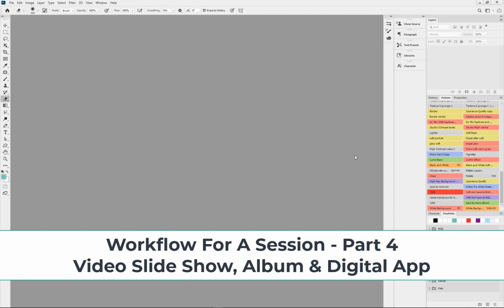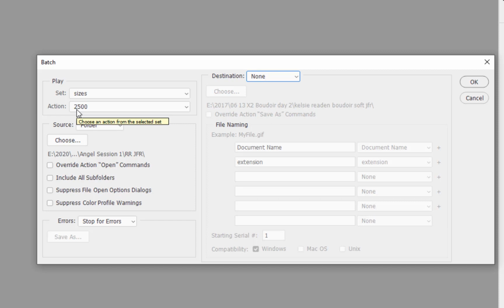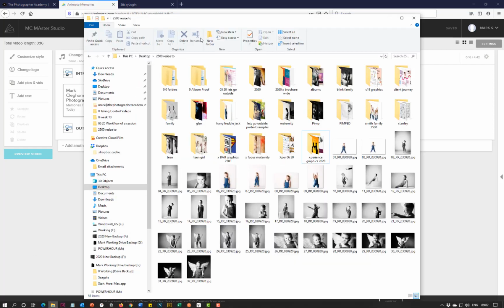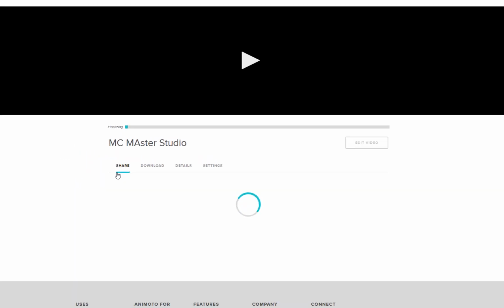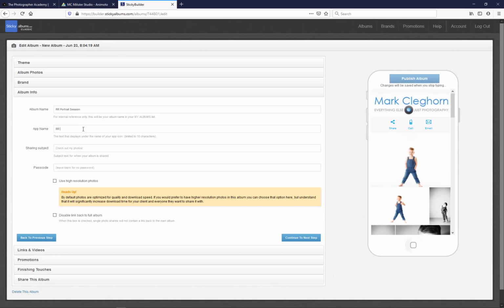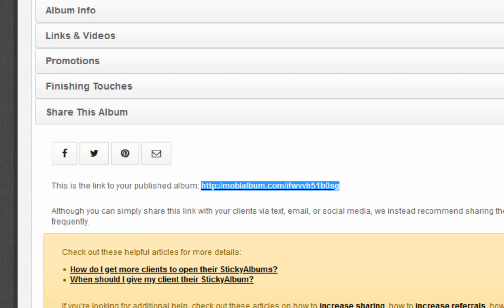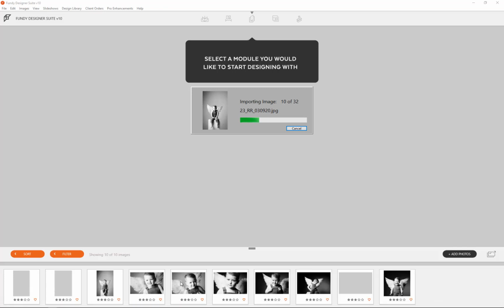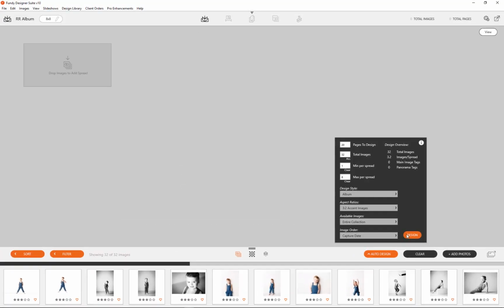Workflow For A Session Part 4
This film series is based on a real session workflow and how you can go from download to client viewing within 60 minutes, including all the elements that you need to present to a client, including Images, Digital App, Video slide how & Album design.

Part 4 – In this last part Mark shows you his final flow for creating a digital photo app, a video slide show as well as creating a quick album design ready for the viewing.

Included:

Batch Process 7 Saving Images

Animoto Slide Show

Creating a Master Animoto show

Downloading the MP$ High Def file

Creation of the Photo App in Sticky Albums

Importing images into Fundy Designer

Creating an Auto Album Design.

Exporting The Album Design